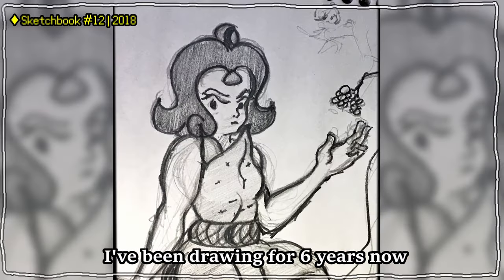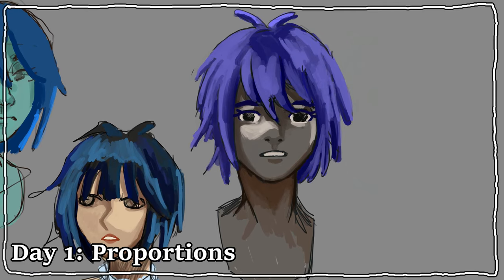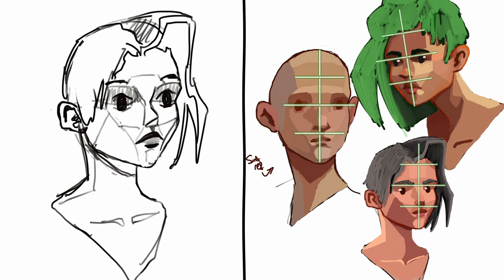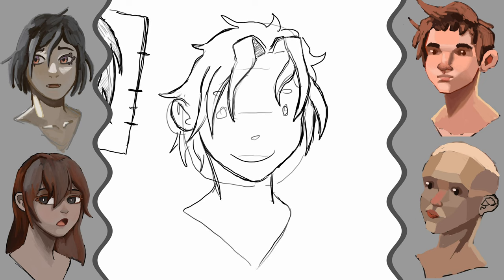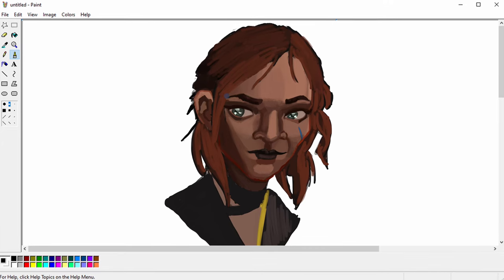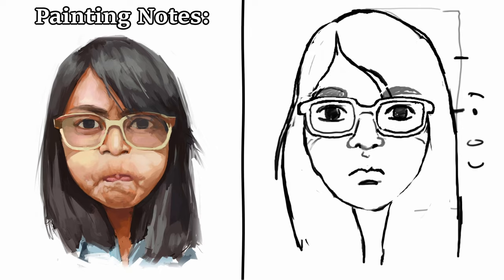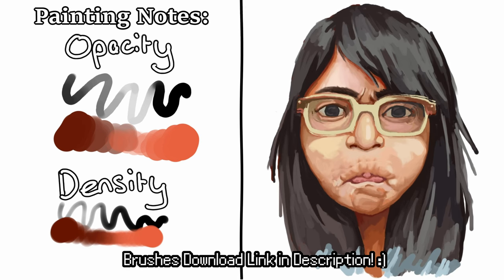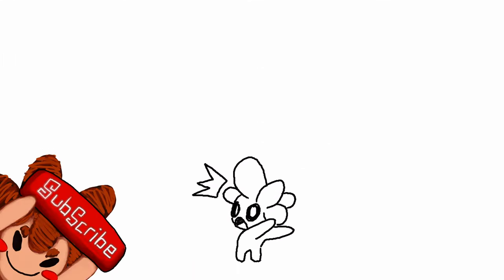How I IMPROVED My Faces in Only 7 Days!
The artists I referenced in this video can be found here!! GO CHECK 'EM OUT, they make GREAT art:
AND, the Asaro Head 3D model used in the video was made by William Nguyen and can be found here:

I finally caved and made a how to draw video!! How to draw faces, how to paint faces, etc.
I found Natsume__San fairly recently and really love their art, so I did a bunch of face studies from their work. Sinix I've followed for years now, but it's been a while since I've sat down to to a proper art study, so I figured now was the time.
The beginning of this one is a bit over-edited, i think. But the second half flows pretty well. With every new video I make, i learn a lot of new stuff still, so the next one will be even better. Learning that I need to simplify things more, for my own sanity hahah. The over-editing takes forever and the end result is a more cluttered video anyway lol, so it's def better to keep it simple.

Timestamps:
00:00 The Struggle is Real
00:15 Learning PROPORTIONS
03:27 Learning to PAINT
04:10 MASTERSTUDY: @SinixDesign
05:41 Grande Reveal + URGENT WARNING